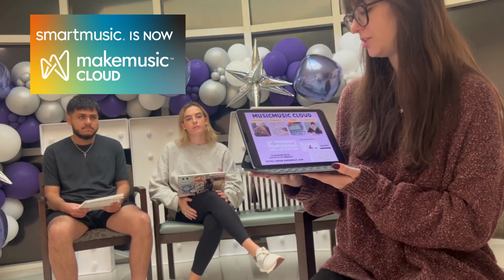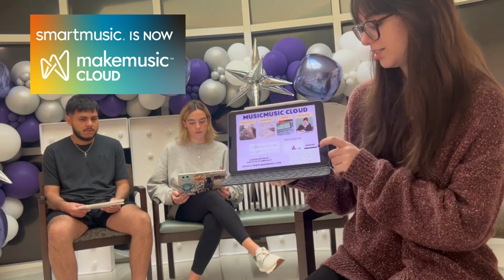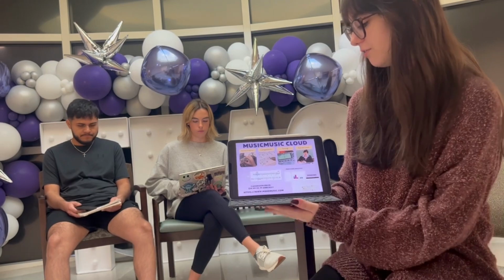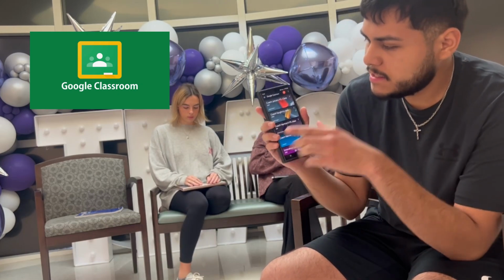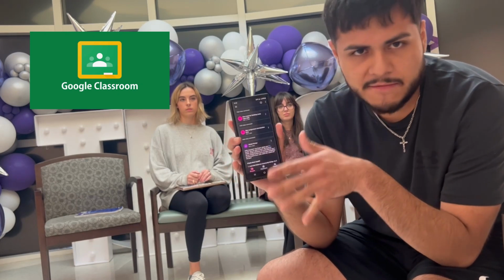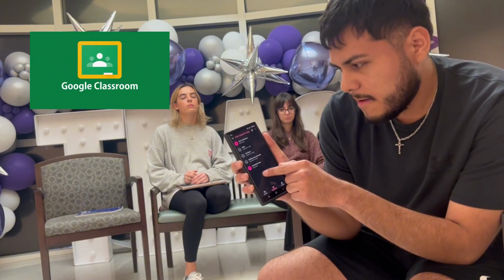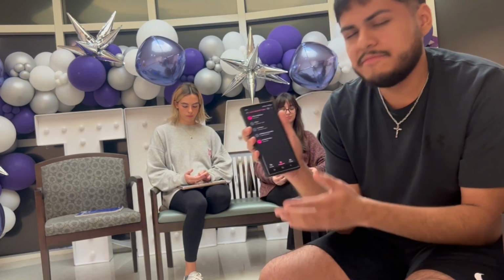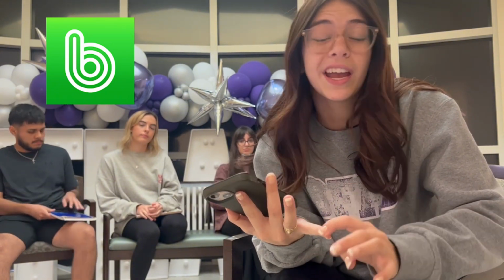SEED POD #3 pt. 2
In today's podcast we will learn the many ways a teacher can implement technology into their teaching in different content areas such as dance, music, and physical education. We will be learning and exploring the various uses of technology a teacher can use to organize their teaching material or routine. In each content area there will be unique ways in which you can incorporate technology into the classroom.